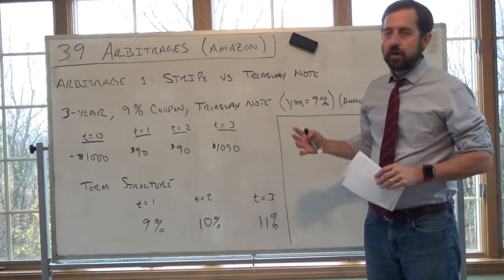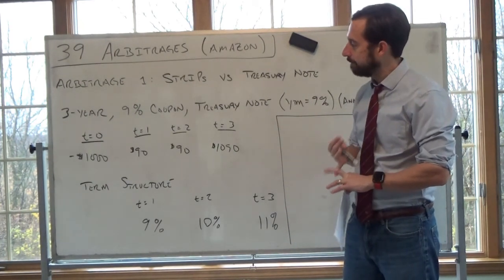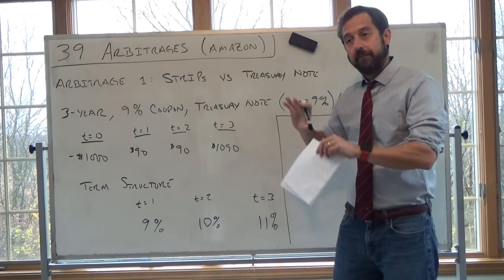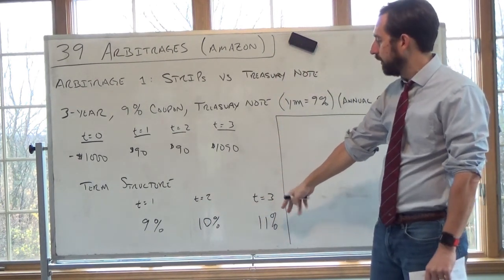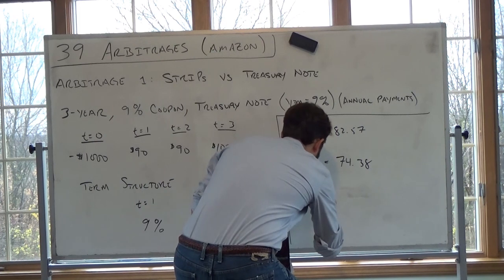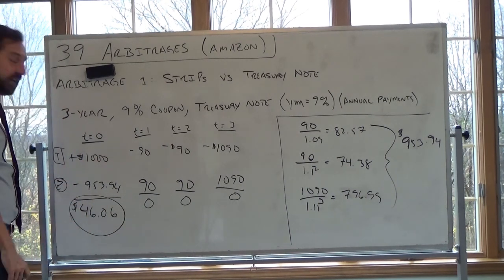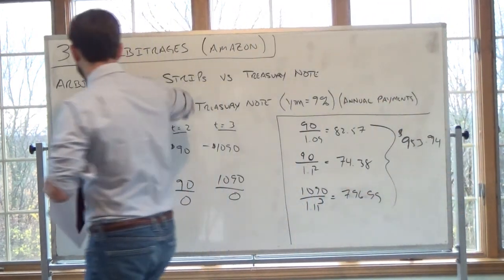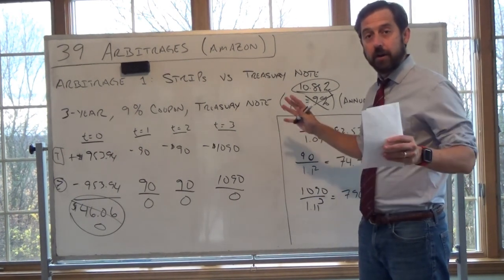Arbitrage: STRIPs vs Treasury Notes